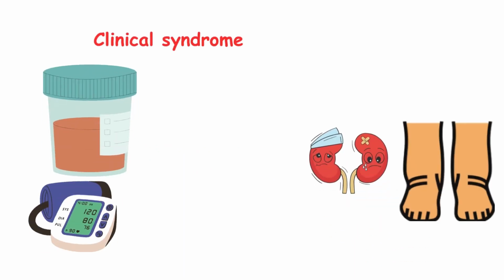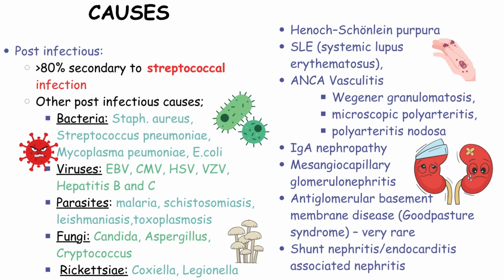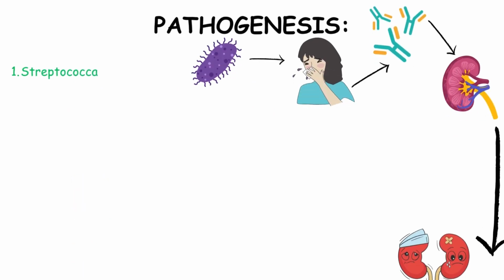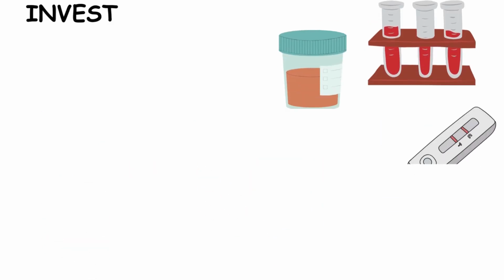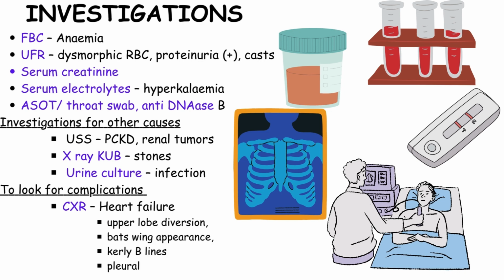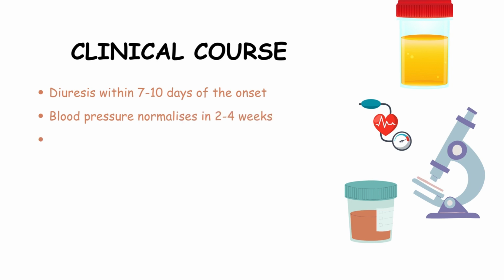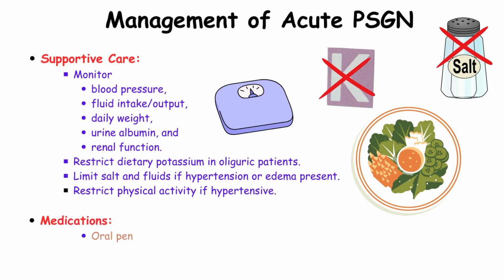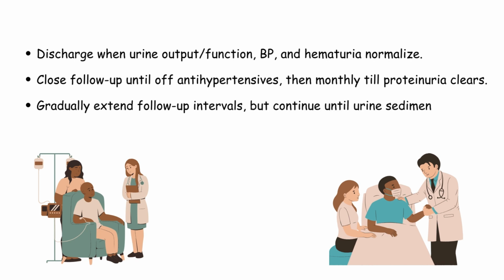Childhood Nephritic Syndrome Pathogenesis Signs, Symptoms, and Treatment In a Simplified Way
Hello everyone today we are going to discuss childhood nephritic syndrome which is very common in clinical practice!
 Childhood Nephritic Syndrome:

Nephritic syndrome is characterized by inflammation of the glomeruli, the tiny blood vessels in the kidneys responsible for filtering waste and excess fluids from the blood. Unlike nephrotic syndrome, nephritic syndrome is typically associated with less proteinuria (loss of proteins in the urine) and more often presents with hematuria (blood in the urine), hypertension (high blood pressure), and decreased urine output.

Here are some key features of childhood nephritic syndrome:

Hematuria: The presence of red blood cells in the urine, which can give the urine a reddish or brownish color.

Proteinuria: While proteinuria is also present in nephritic syndrome, it is generally less severe compared to nephrotic syndrome.

Hypertension: Elevated blood pressure is a common feature of nephritic syndrome and may require specific management.

Oliguria: Reduced urine output may occur due to impaired kidney function.

Edema: Mild swelling may be present, but it is usually less prominent than in nephrotic syndrome.

Renal Impairment: There may be a decline in kidney function, and in severe cases, acute kidney injury can occur.

Common causes of childhood nephritic syndrome include:

Poststreptococcal Glomerulonephritis (PSGN): This is one of the most common causes, and it often follows a streptococcal infection, such as strep throat or impetigo.

IgA Nephropathy: This condition involves the deposition of immunoglobulin A (IgA) in the glomeruli, leading to inflammation.

Membranoproliferative Glomerulonephritis (MPGN): This is characterized by thickening of the glomerular basement membrane.

Treatment of childhood nephritic syndrome depends on the underlying cause and may include antibiotics (if related to an infection), anti-inflammatory medications, and medications to control blood pressure. Close monitoring and follow-up are essential to manage and prevent complications.

It's crucial to consult with a pediatric nephrologist for a comprehensive evaluation and appropriate management tailored to the specific diagnosis. nephritis poststreptococcsl gomeruonephritis#haematurea